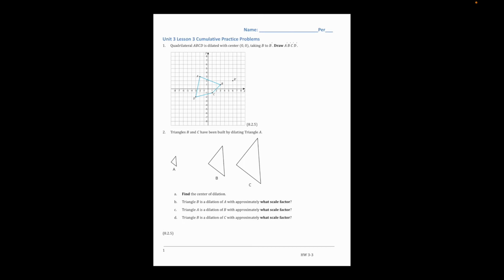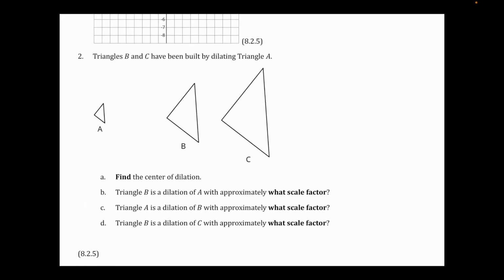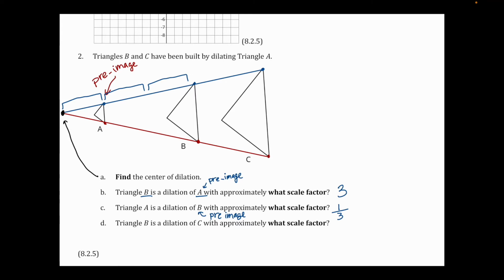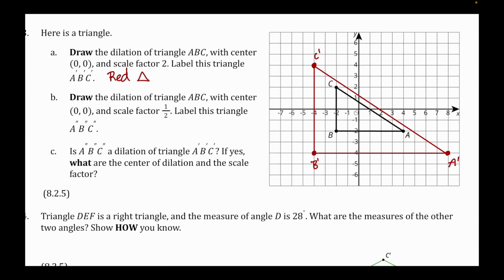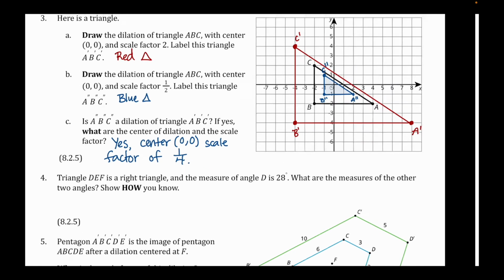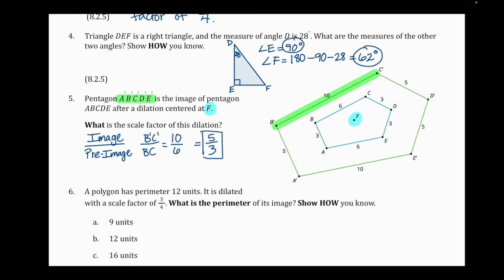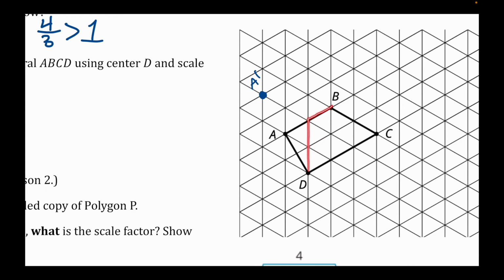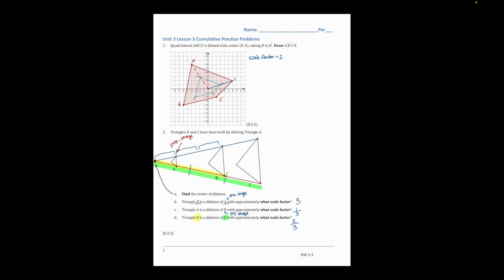Geometry Illustrative Math: Unit 3 Lesson 3